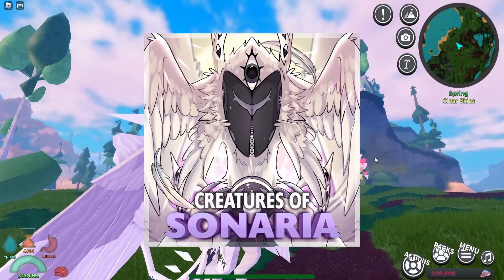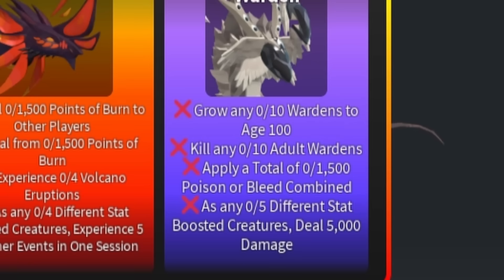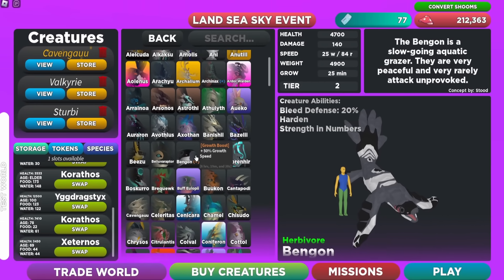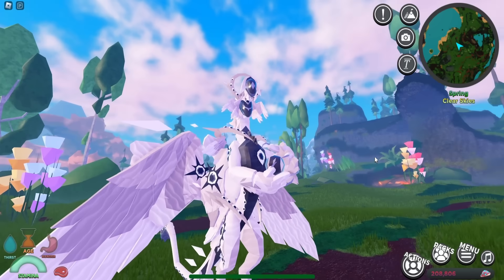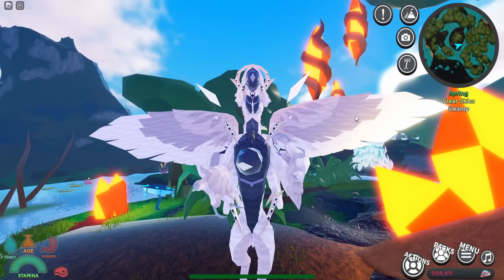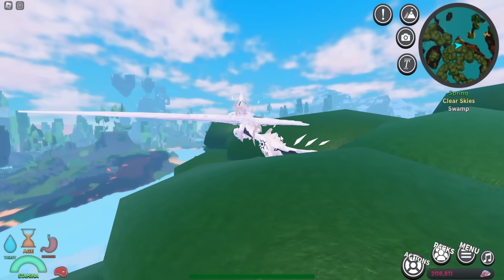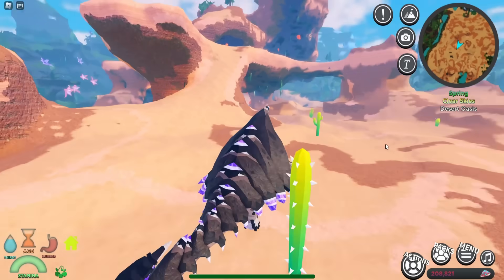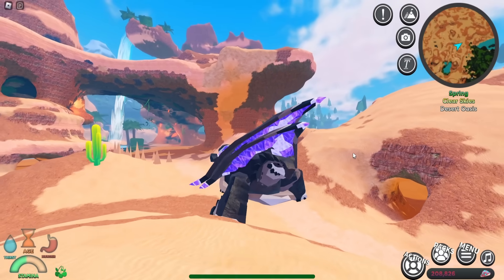NEW ANGELIC WARDEN! LSS EVENT PART 3! | Creatures of Sonaria